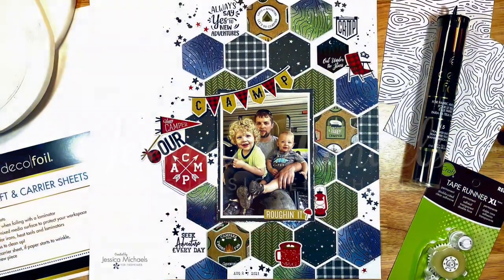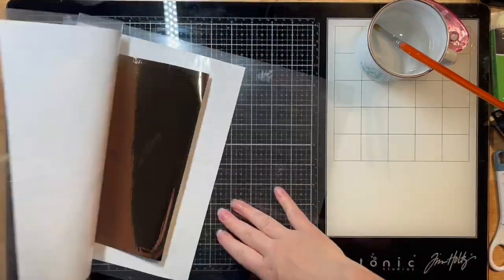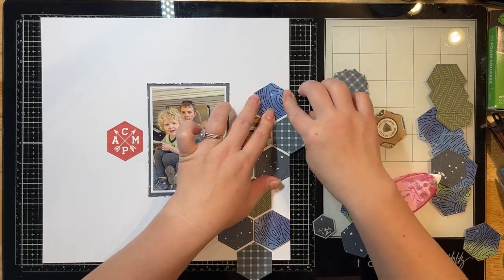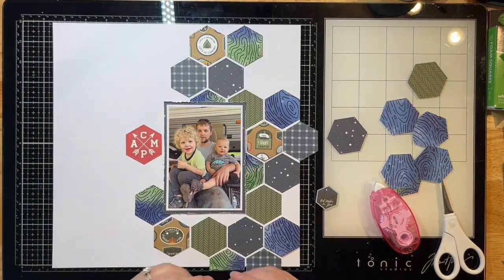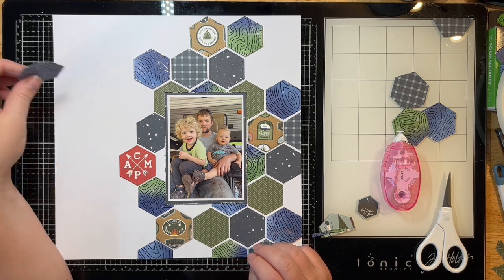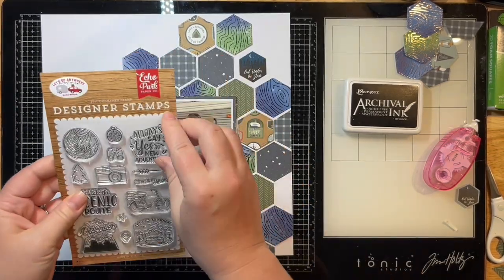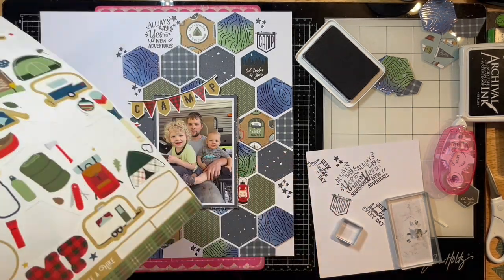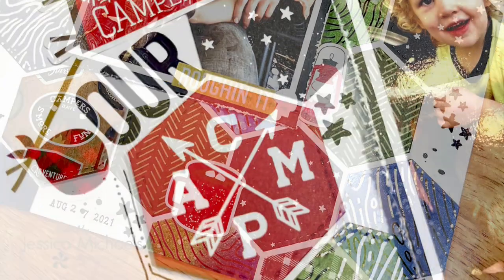Our Camp | ALL NEW Deco Foil Toner Sheets Scrapbook Layout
Hello everyone! Jessica here with a layout featuring the all new Deco Foil Toner Sheets and Deco Foil! I’ve used them in my layout to document a sweet photo of my boys at our campsite! I just love how easily this layout came together with some distress inks and my memory tape runner and foam adhesive!

Echo Park Let’s Go Camping collection
Black Archival Ink
Echo Park Stamp Sets
Distress Inks in Rustic Wilderness, Chipped Sapphire
Distress Oxide in Faded Jeans
Black Heidi Swapp Color Shine